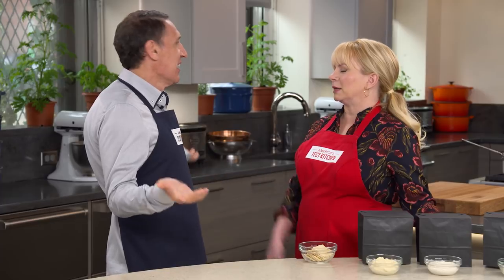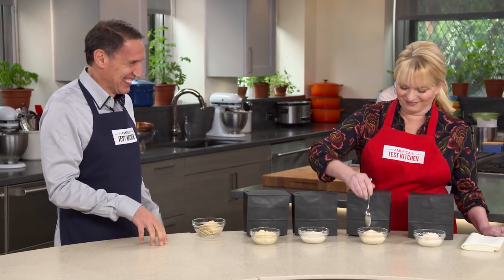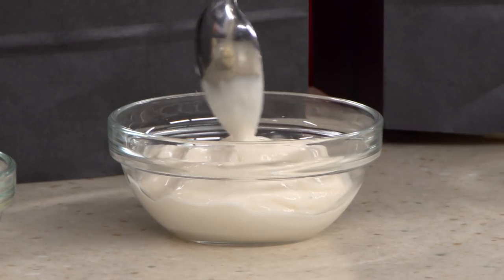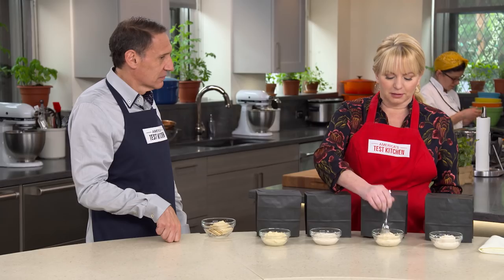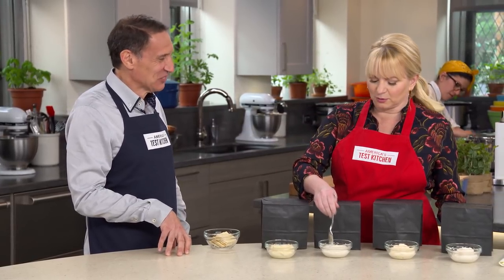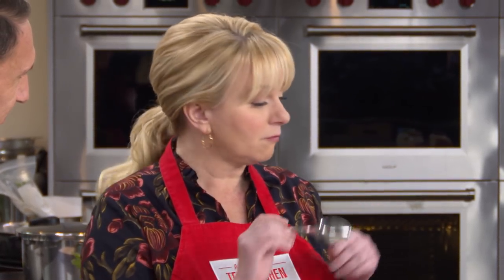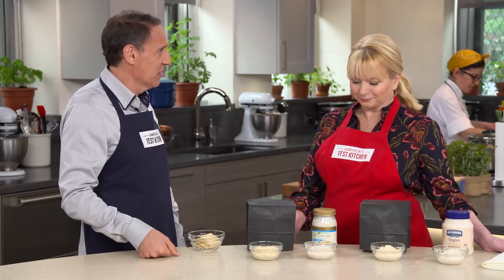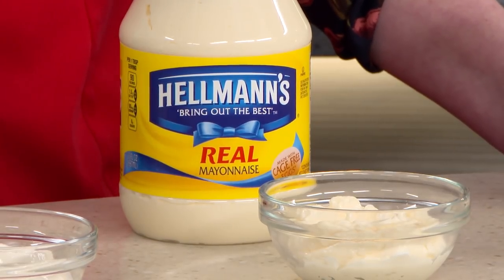Our Taste Test of Vegan Mayo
Jack challenges Bridget to a taste test of vegan mayo. Do any stand up to the test?